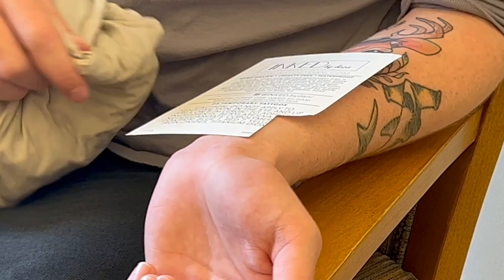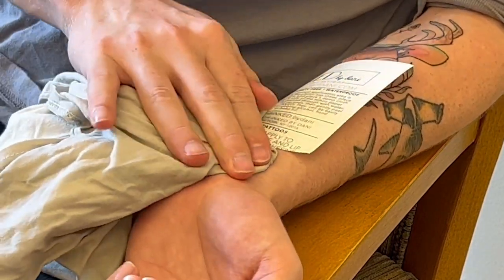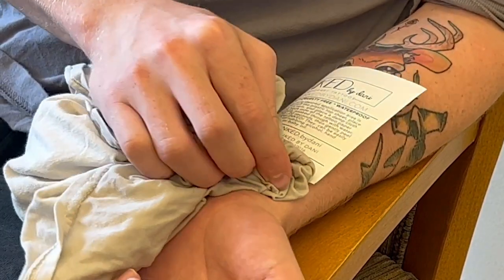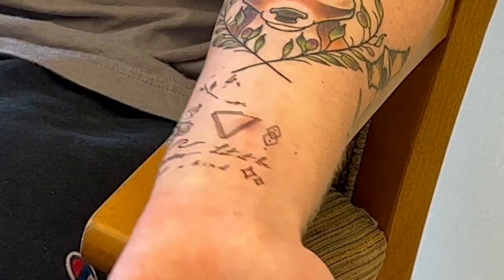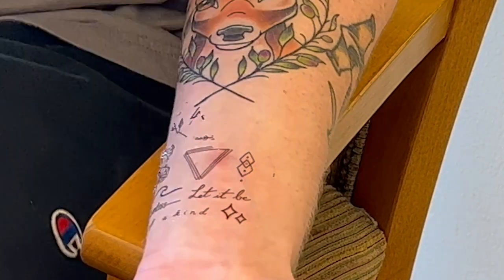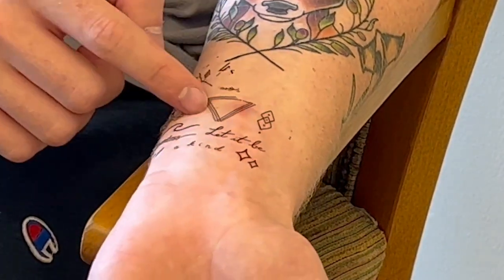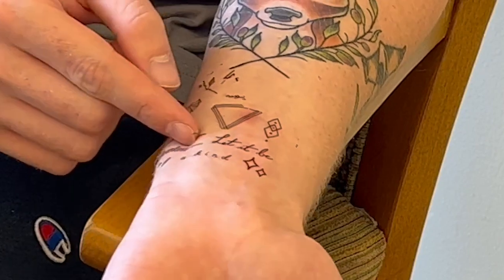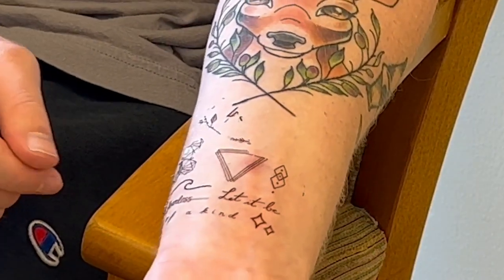Tattoo Tales With Kurtis Holmes // Episode 4: Temporary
Follow along as Kurtis Holmes uncovers the different processes of getting tattoos as well as the stories behind them. This silly episode is a simple demonstration of a temporary tattoo